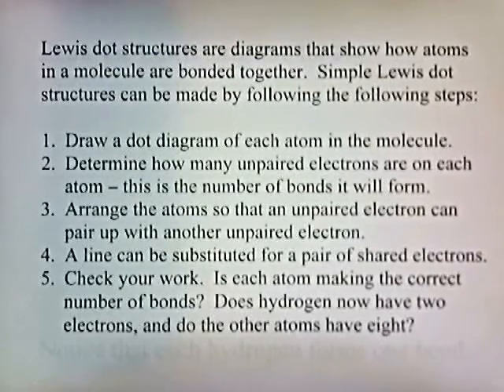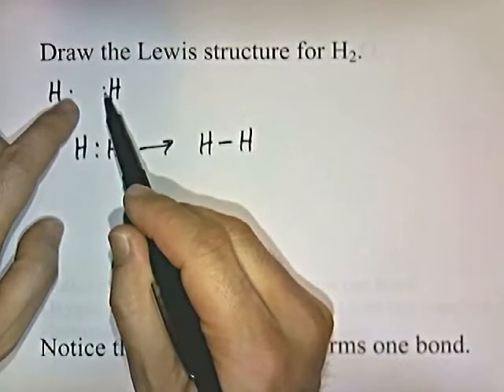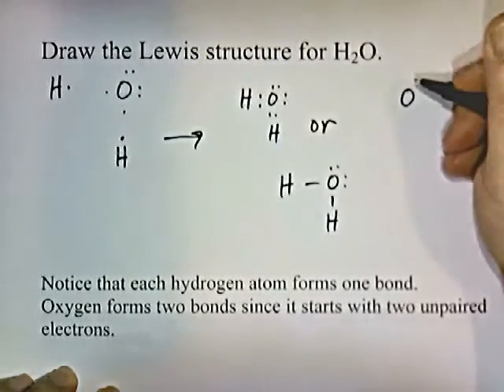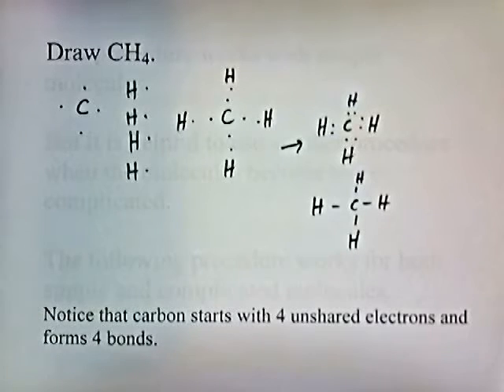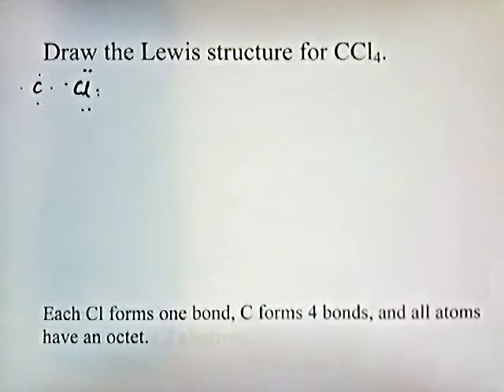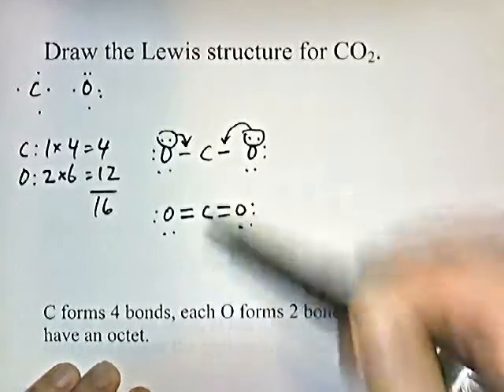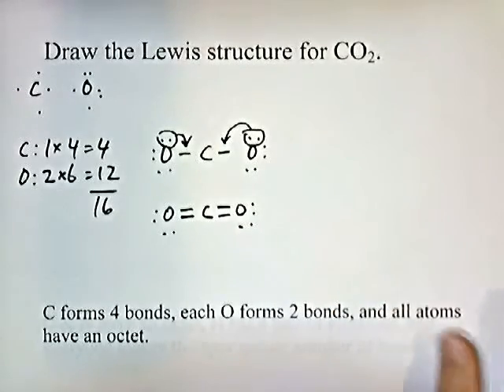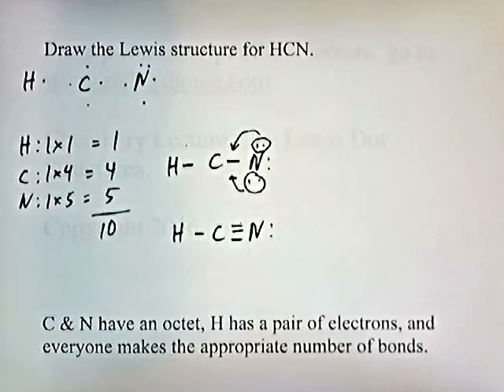Lewis Dot Structures